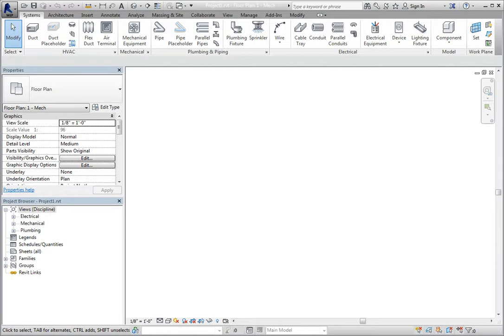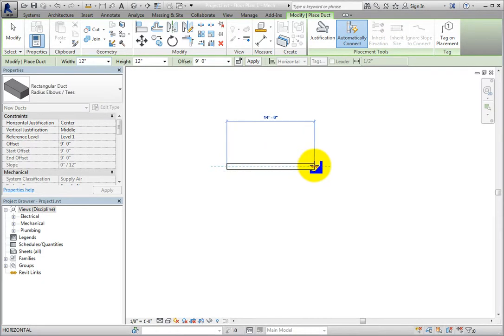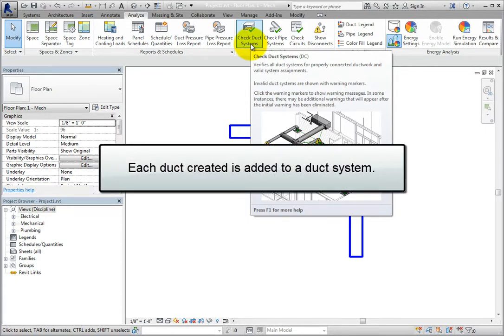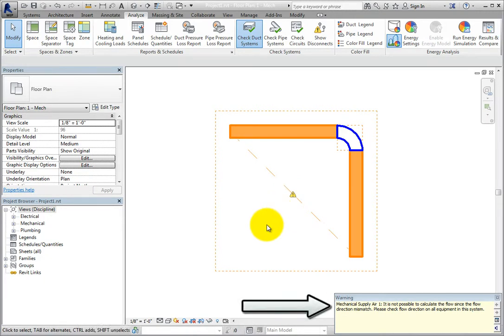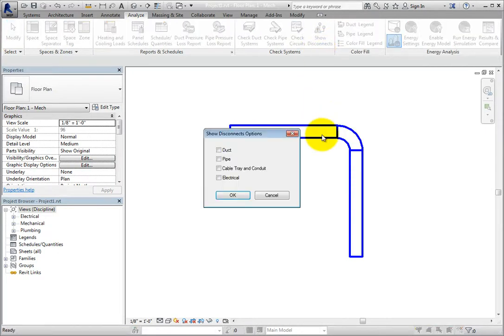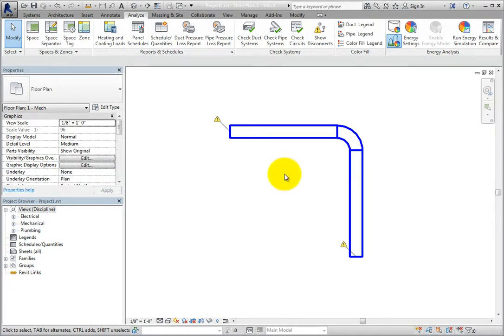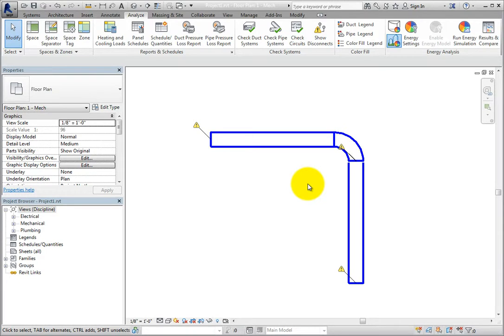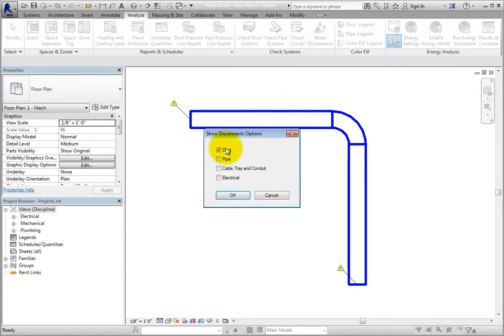Checking Duct Systems